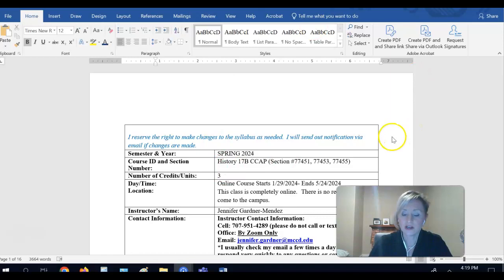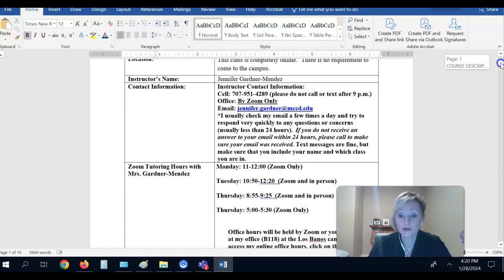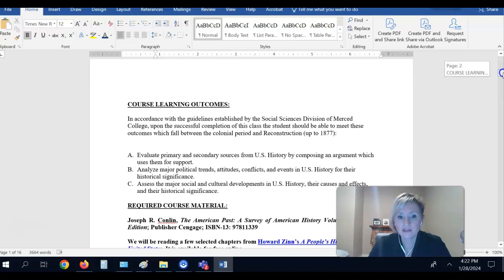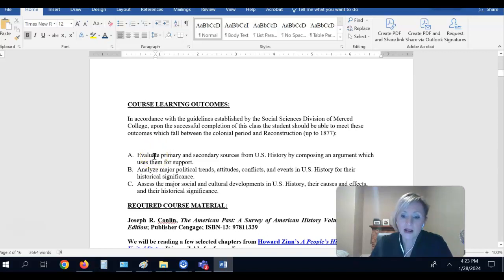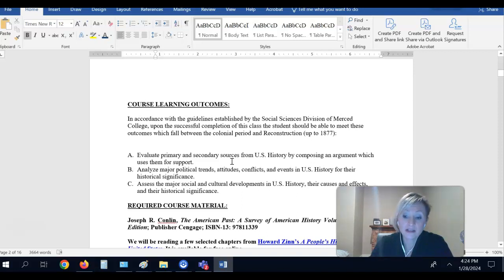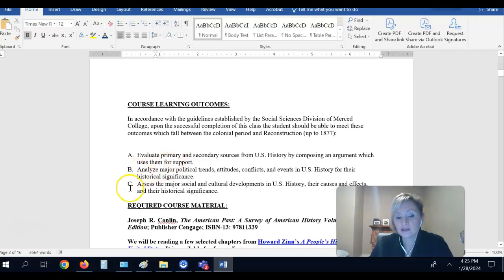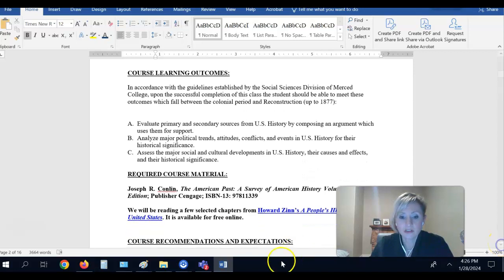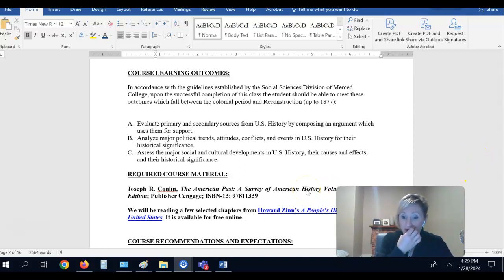HIST 17B CCAP Orientation Part 1